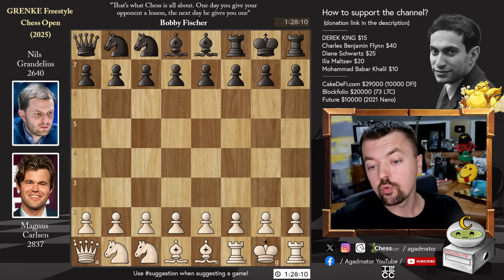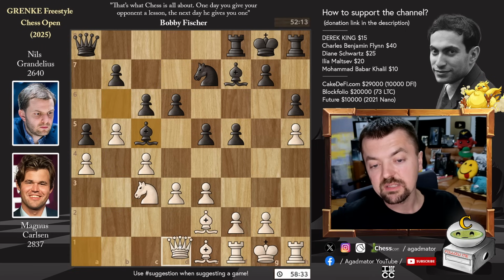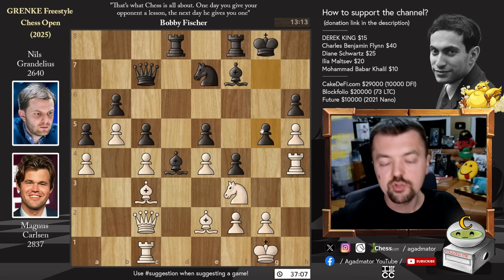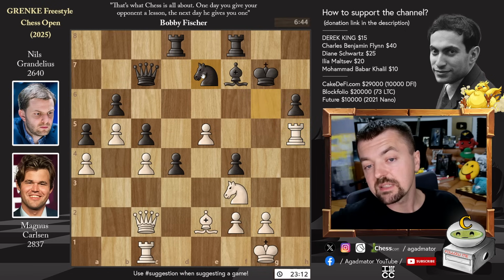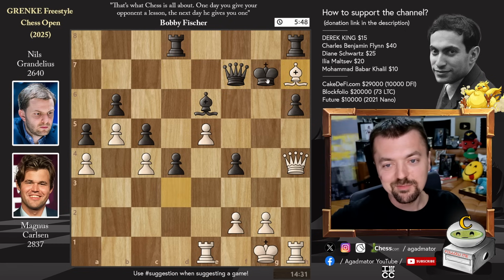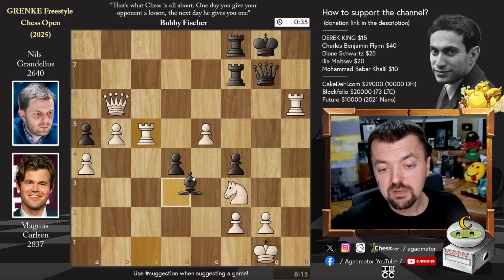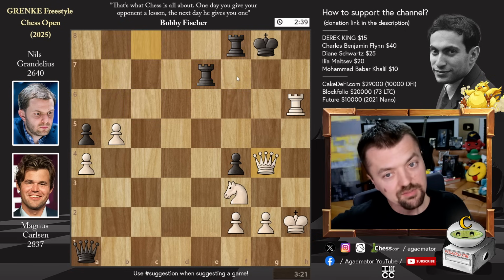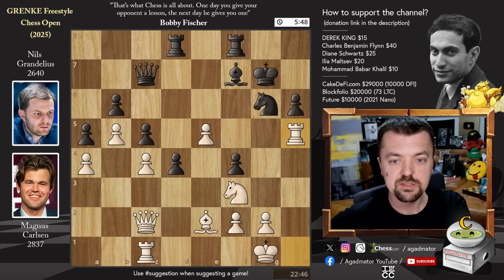Leave Now or Be Forever Amazed! || Carlsen vs Grandelius || GRENKE Freestyle 2025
0:00 Hello Everyone!
00:50 Game starts!
10:00 Pause The Video!
18:20 IWITP!
21:45 Legends Of The Channel!

Mailbox where you can send stuff:

Antonio Radić
AGADMATOR d.o.o.
Franje Tuđmana 12
Croatia
48260 Križevci

NANO nano_1h1kgfaq88t1btwadqzx73rbha5hwbb88sxmfns851kwj8hnosdj51w388xx
Monero 4AdvvqmC4xhPyyRSAEDxTTAoXdxAtX2Py6b8Eh4EQzBLGbgo5rY5Khcap1x76JrDJH87yibAE9b6TPwTsvBAiFFCLtM8Be7